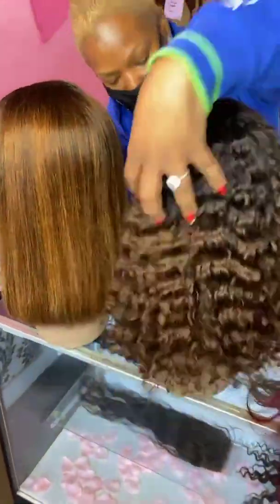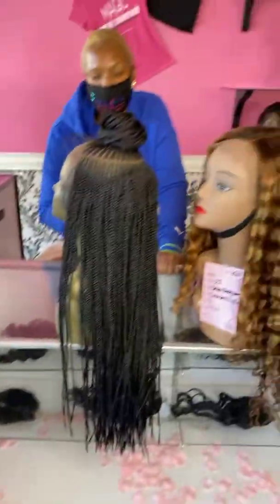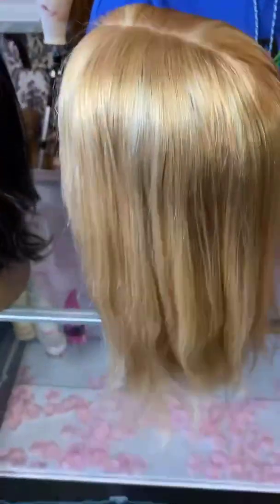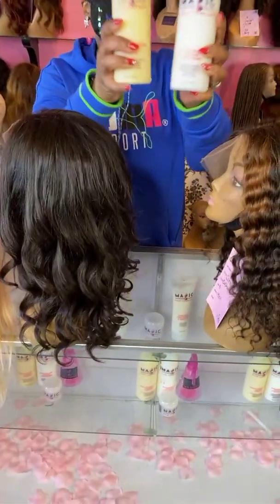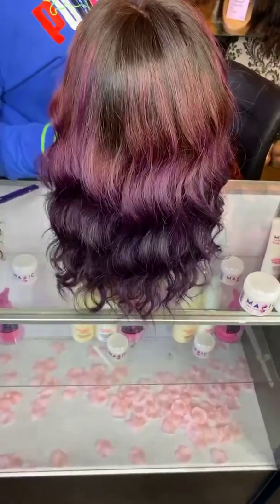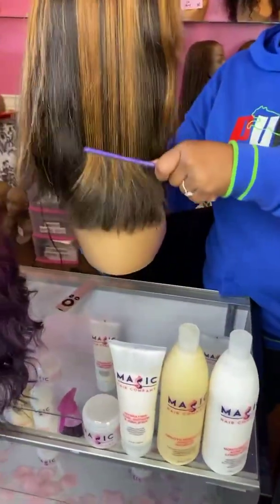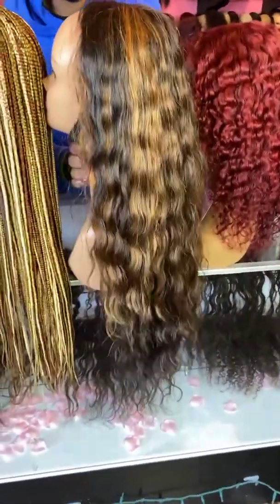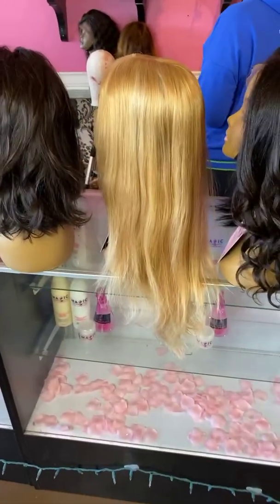Best black owned lace wig store in Culver City Ca USA human hair wigs custom color glueless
limited quantities available so don’t wait.

Are you tired of searching for a braided or sitting for hours getting your hair braided? We have 100s of full lace and front lace wigs in stock.
Our current hours are  Mon-Sat 10:30-6pm pst ⏰